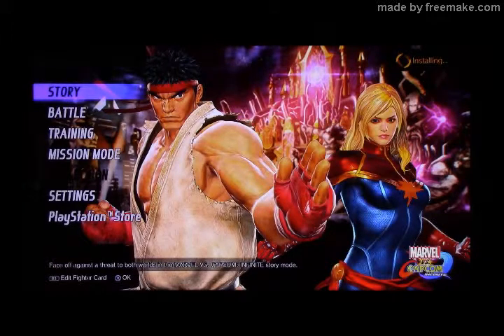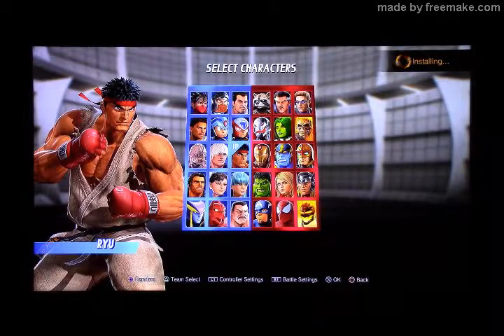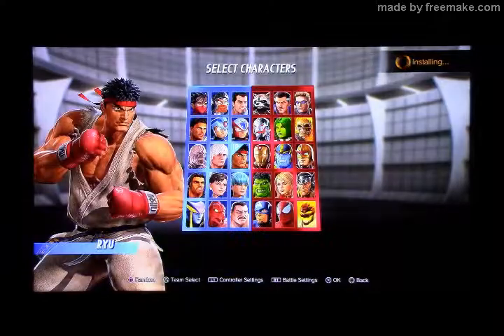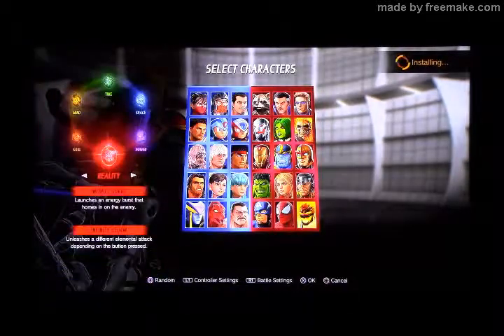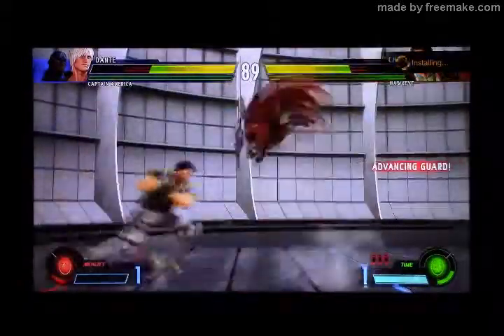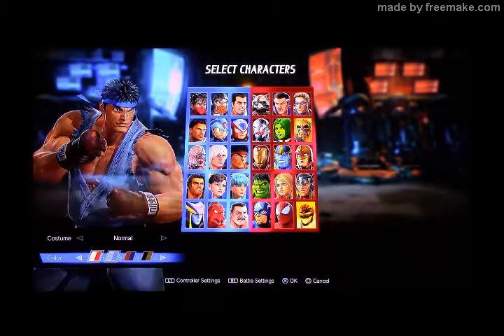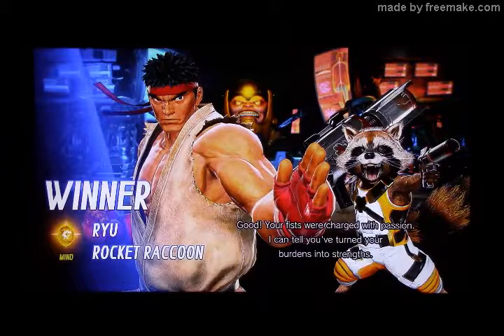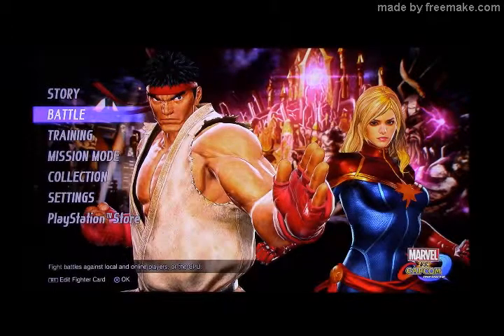First Impressions: Marvel vs Capcom Infinite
It's time to fight in our newest fighting game, and for the return of a pedigree in fighting games as well. The series that's as wacky as the name itself, this is Marvel vs Capcom: Infinite!